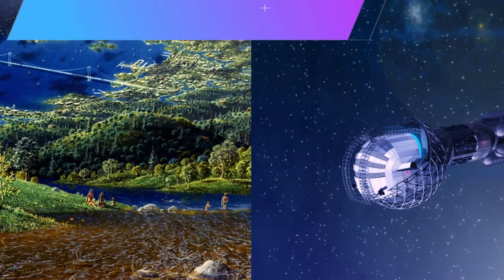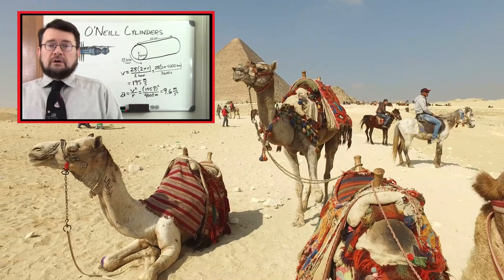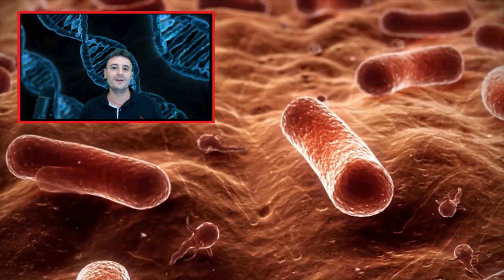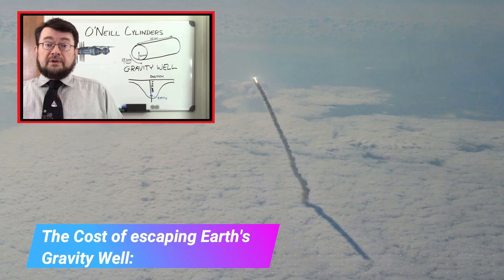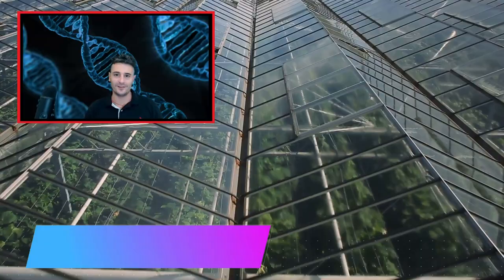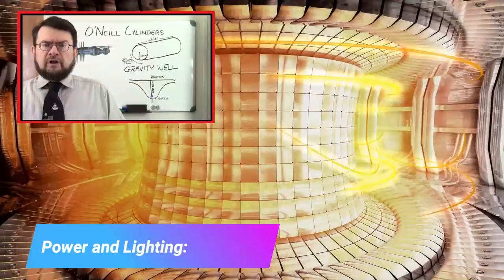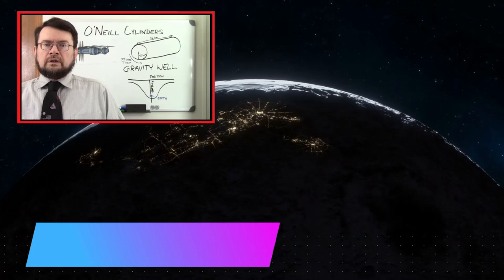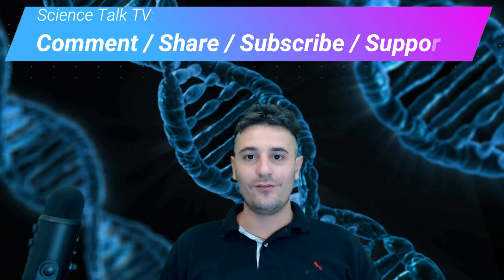Can humans leave earth? | O'Neill Cylinders 101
We discuss the O'Neill Cylinder. Is this rotating habitat the future of human space colonization? Deep space has plenty of resources that can be mined without having to fight against a large gravity well. Rotating Deep space colony explained.

O'Neill Cylinders are probably the future of humanity, and could even be better than living on earth itself. Welcome to O'Neill Cylinders 101!

timestamps:
0:00 - O'Neill Cylinder Introduction
0:26 - Deep Space vs. Planetary Colonies
0:42 - What is the O'Neill Cylinder?
1:45 - What is stopping us from building an O'Neill cylinder today?
2:21 - Challenges of maintaining a renewable ecosystem / Biosphere Projects
3:17 - Optimum Size
4:24 - Advantages of Living in Space \ Gravity Wells
5:14 - Mining Resources from Space
5:44 - The cost of escaping Earth's Gravity Well
6:08 - The resources in space and the endless expansion of humanity
6:34 - Maximizing Land Area
7:06 - Disaster Mitigation (Physical and Biological)
7:54 - Taking advantage of Natural Selection and Genetic Diversity
8:19 - The most efficient plants
9:04 - Resource Recycling
9:40 - Power and Lighting
10:04 - The Circadian Rhythm
10:27 - Splitting water by Electrolysis
11:07 - Mining Low Gravity Well Objects (Comets, Moon, Asteroids, Kuiper Belt)
11:26 - Will we build O'Neill Cylinders in the Future?
11:48 - What are the next steps before we begin construction?
12:31 - Can we reach Proxima Centauri... the nearest habitable planet?
13:22 - Thanks for watching, check out our channels for more science videos every week!
13:38 - Support Animal Science TV

Special thanks to my current Patreons:
Lab Assistant: The Borbs
Research Associate: Susie

General Credits:
Videos: Property of Animal Science TV
Stock Videos: StoryBlocks Standard License
Stock Photos: Pixabay, Canva